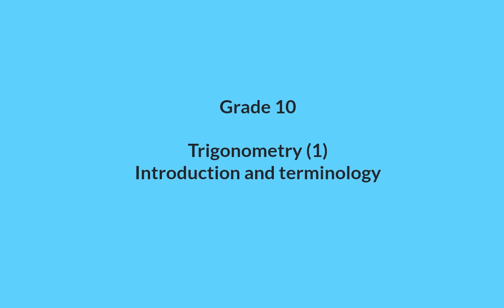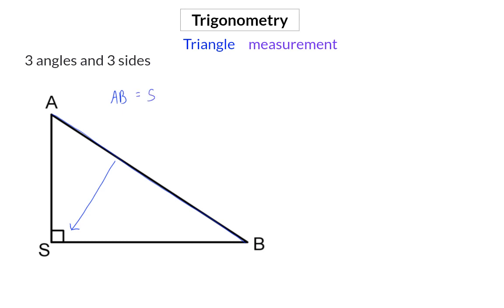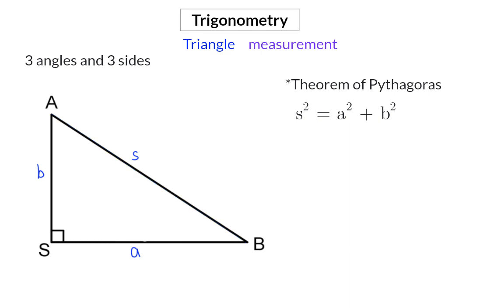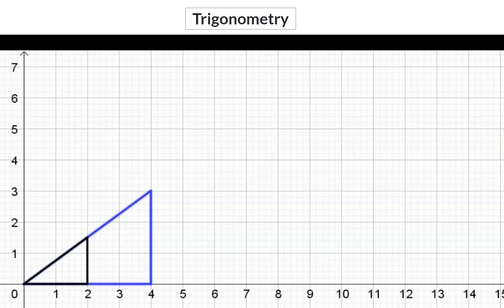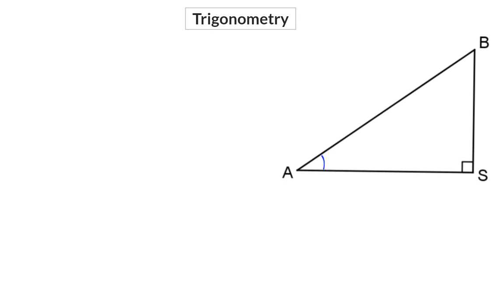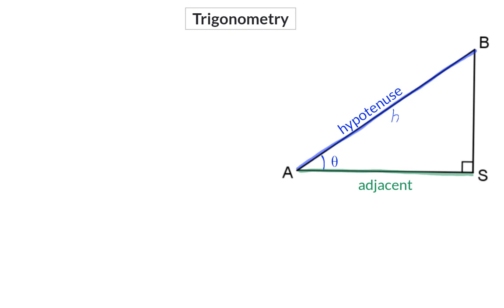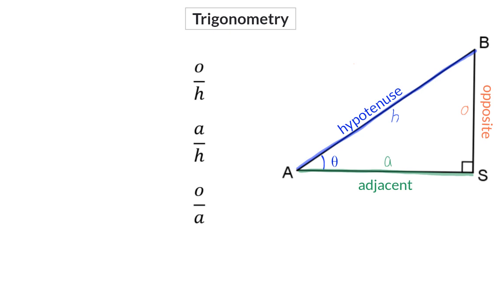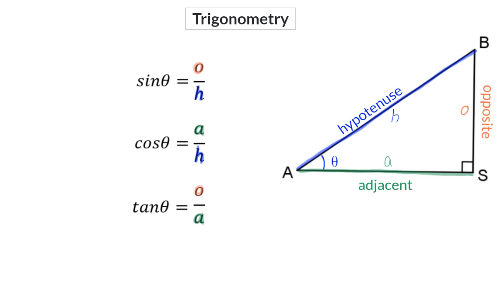01 Trig introduction